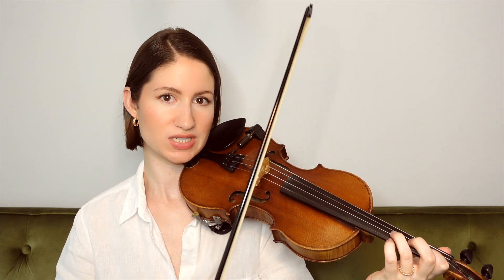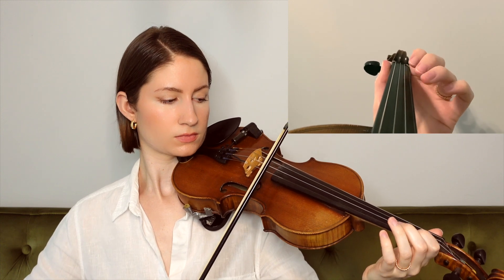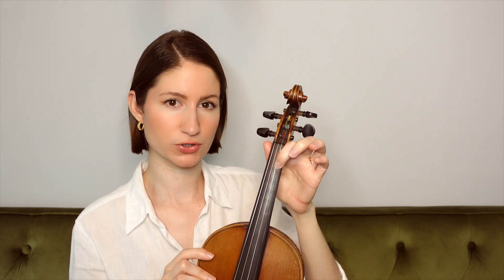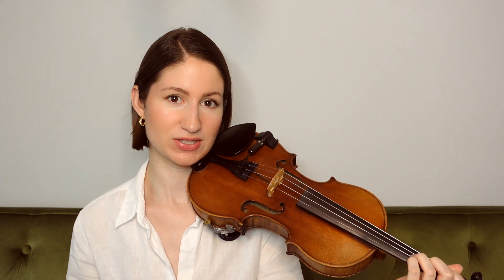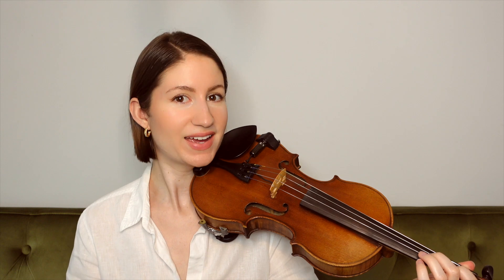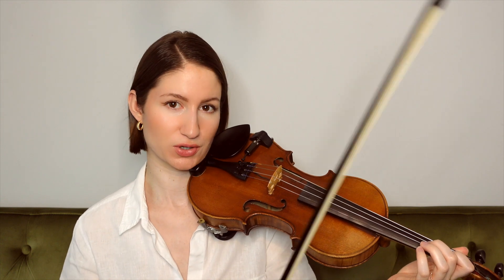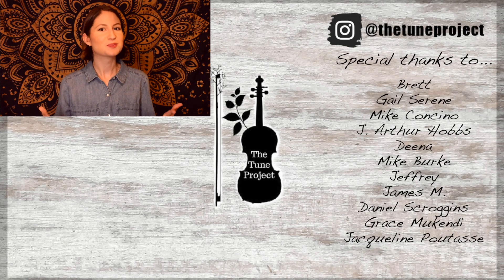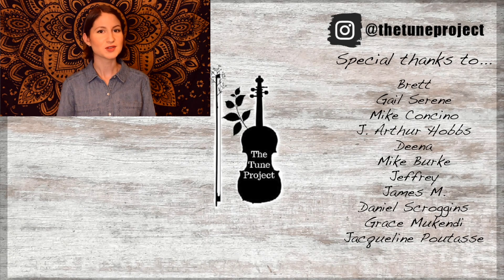Devil's Dream // Beginner Fiddle Tutorial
Timestamps ☞
0:00 Intro/tune play-through
0:34 Welcome
1:12 Learn A Part
3:21 A Part play-along
4:13 Learn B Part
5:54 B Part play-along
6:45 Congrats!
7:06 Outro/Patreon message